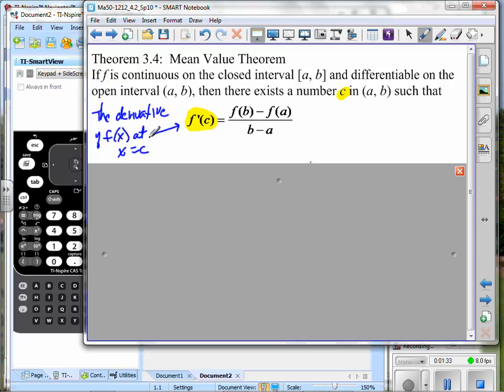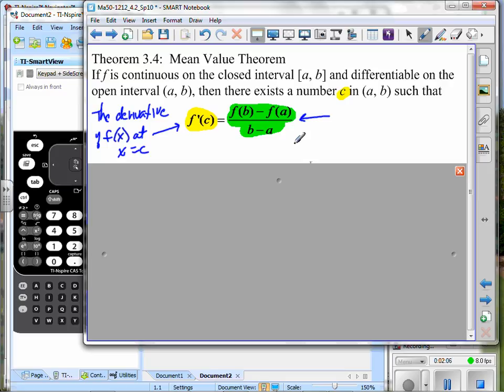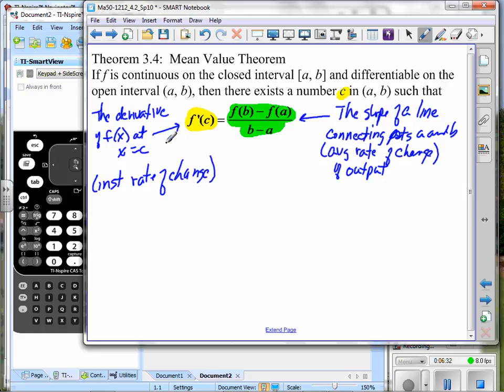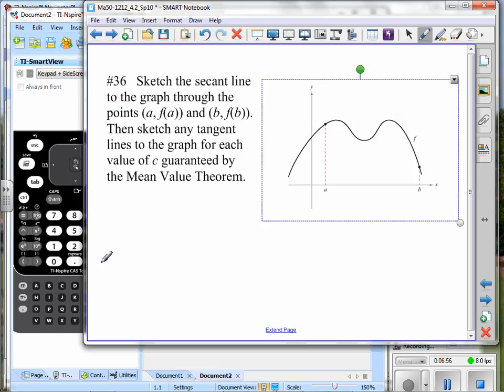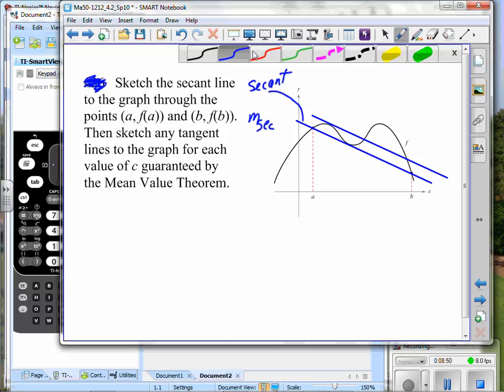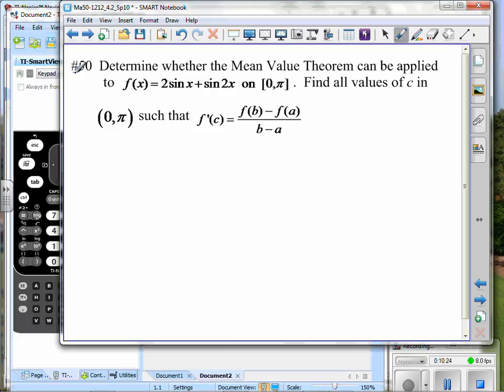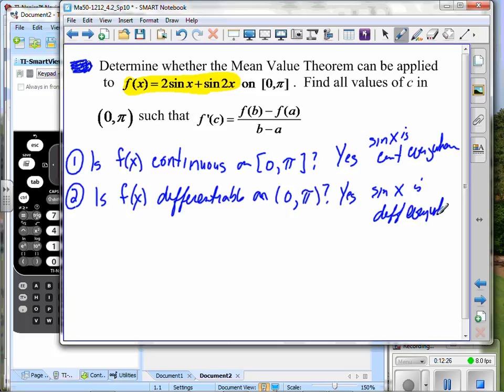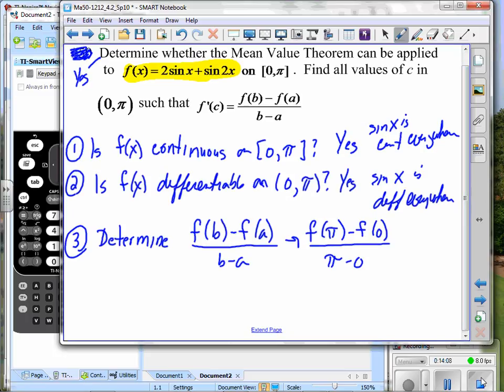Math50 Sec4.2A for Tuesday 11-2.wmv